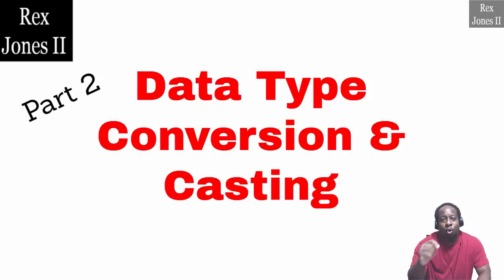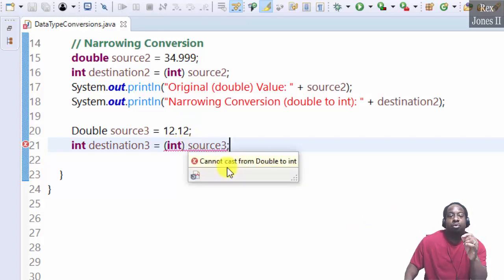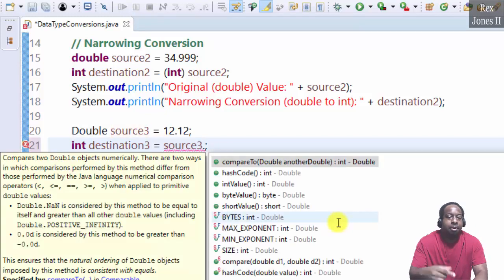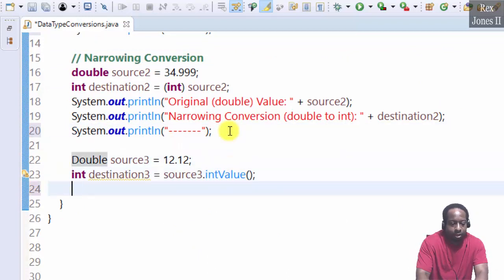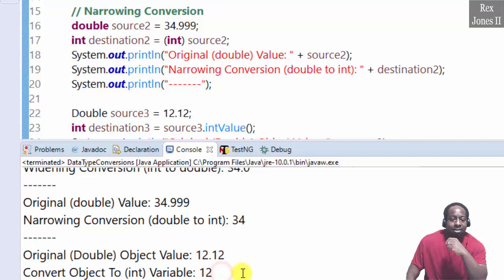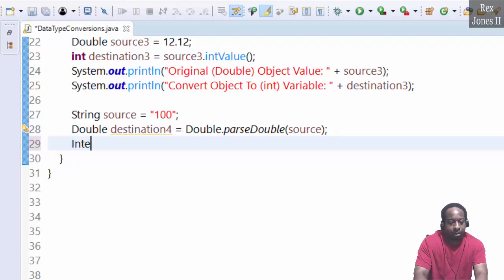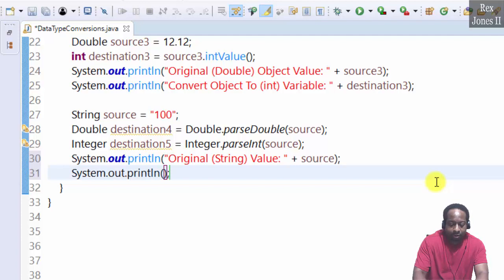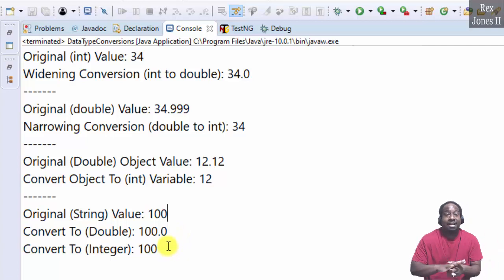✔ Part 2: Java Data Type Conversions and Castings - Programming Tutorial | (Video 132)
Part 2: Java Data Type Conversions and Castings

► Transcript
Convert Object To Variable
Let’s pick back up where we left off with Data Type Conversions and Data Type Casting. Start by converting an object to a variable. Double source3 = 12.12. source3 is an object and we cannot cast an object. It works different than the previous example, int destination2 = (int) source2. Let me show you.

int destination3 = (int) source3. See the error “Cannot cast from Double to int”.
Notice the difference between both Double data types. One D is uppercase and the other d is lowercase. An uppercase D represents a class and the lowercase d is a primitive data type. We must use a method from the class to perform a conversion. Java provides a corresponding class for each primitive data type.

Remove the cast (int), and keep source3 but add a dot and we see all of these methods from the Double class: intValue returns the double value represented by source3 then convert the value to type int. Now, the error goes away. This how we convert an object to a variable. The object source3 and the variable destination3. Add some print statements.

I’m going to separate each section by adding horizontal lines. (sysout(“ ”)
sysout(“Original (Double) Object Value: ” + source3)
sysout(“Convert Object To (int) Variable ” + destination3). Let’s Run.

Original (Double) Object Value is 12.12 then Convert the object to (int) and the value is 12. Now, let’s convert a String to a number.

Convert String To Numeric Value
String source = “100” in double quotes. Double destination4 = Double dot parseDouble returns a double value representing the string 100 then we select source. In the same way, we can parse an integer. Parse means it is analyzed for the correct syntax. Integer destination5 = Integer dot parseInt(source). This method returns an integer.

Let’s print the values.
sysout(“ ”)
sysout(“Original (String) Value: ” + source)
sysout(“Convert To (Double): ” + destination4)
sysout(“Convert To (Integer): ” + destination5)

As expected, we see Original (String) Value is 100. When converted to a double, it’s 100.0 and 100 when converted to an integer.